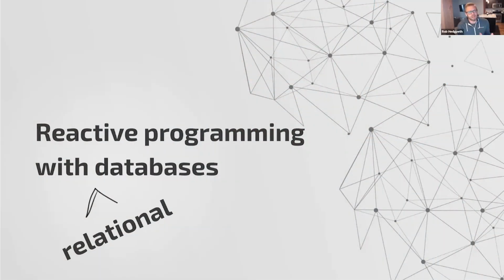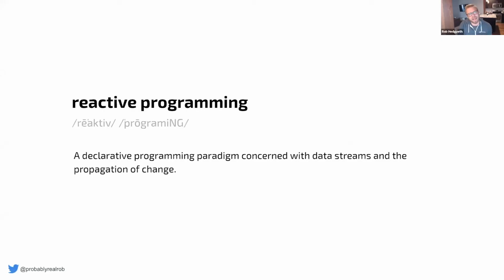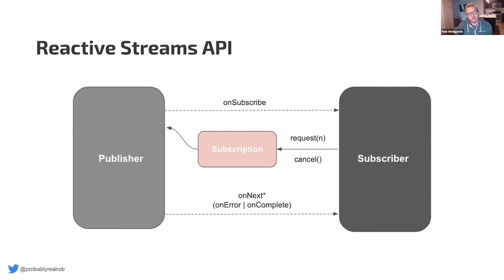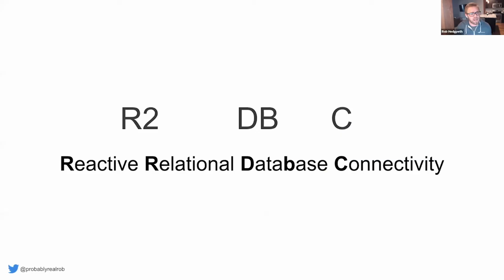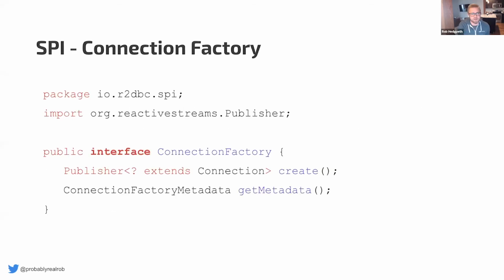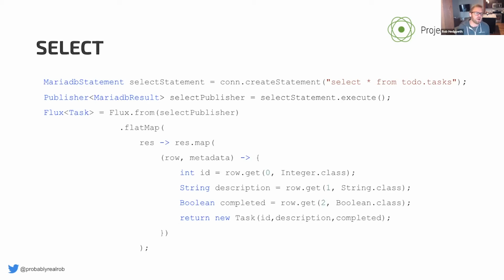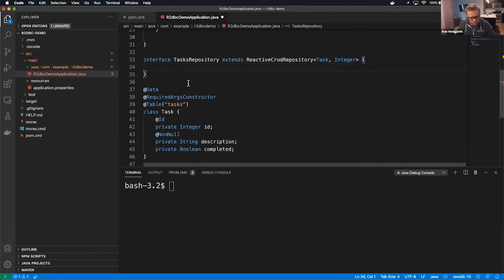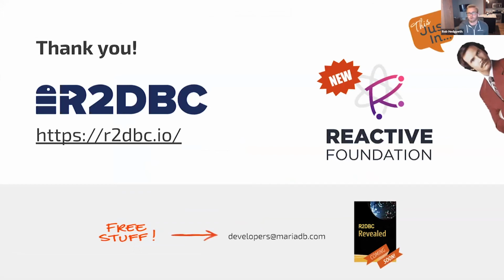Reactive Summit 2020: Rob Hedgpeth, Creating fully reactive applications with R2DBC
Not too long ago, a reactive variant of the JDBC API was released, known as Reactive Relational Database Connectivity (R2DBC). While R2DBC started as an experiment to enable integration of SQL databases into systems that use reactive programming models, it now specifies a robust specification that can be implemented to manage data in a fully-reactive and completely non-blocking fashion. In this session, we’ll briefly go over the fundamentals that make R2DBC so powerful. We'll keep light on the slides so that we can jump directly into application code to get a first-hand look at the recently released R2DBC client from MariaDB. From there we'll examine how you can take advantage of crucial concepts, like event-driven behavior and backpressure, that enable fully-reactive, non-blocking interactions with a relational database.